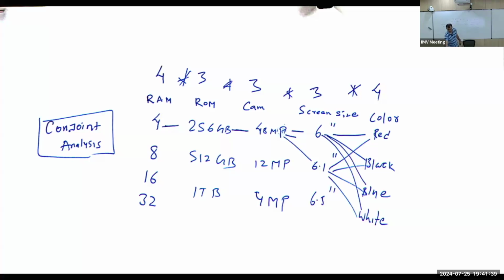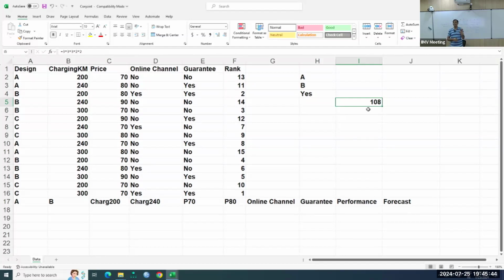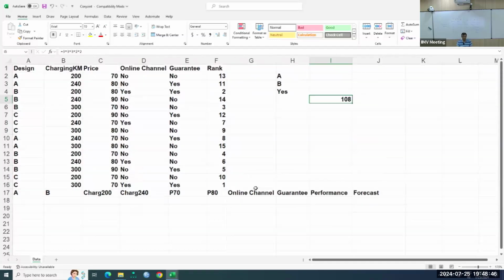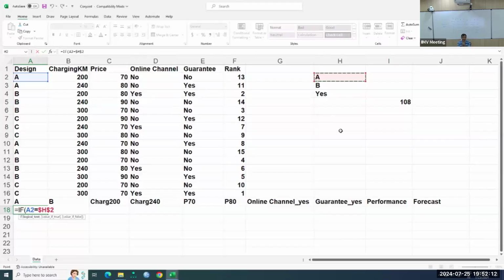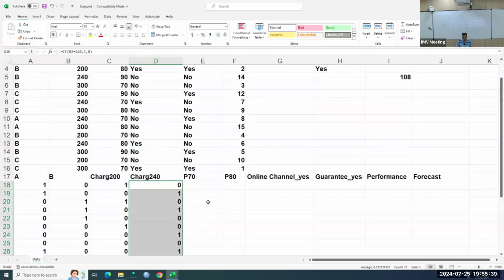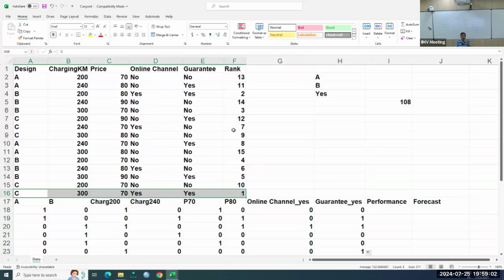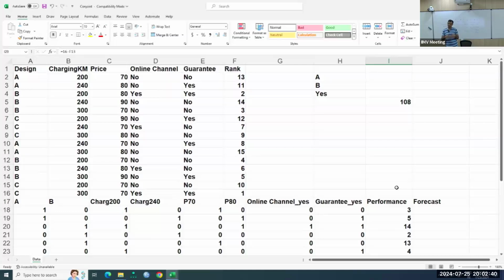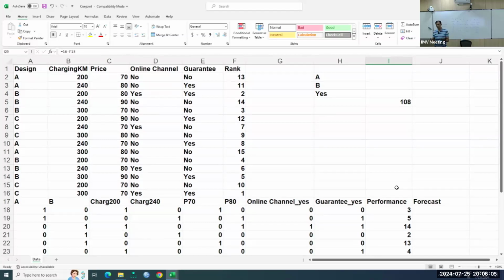Conjoint Analysis - 1 (Week 3.2)